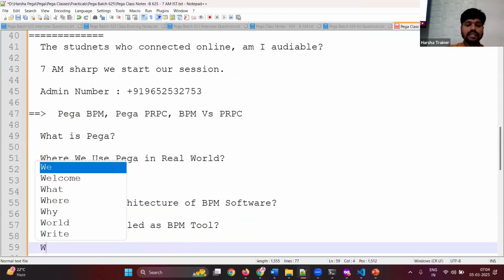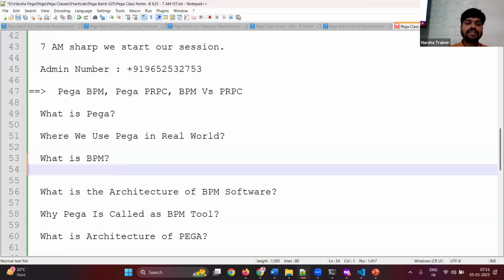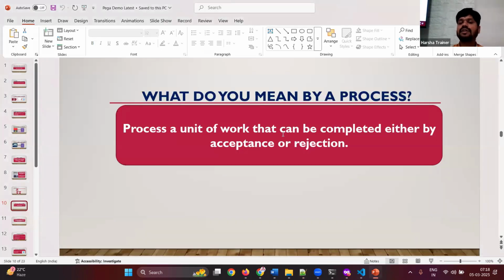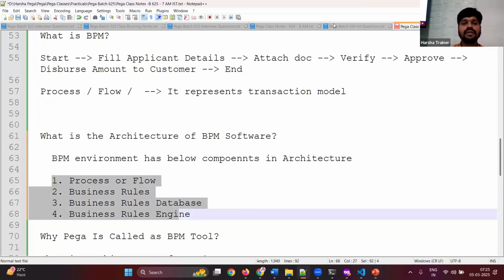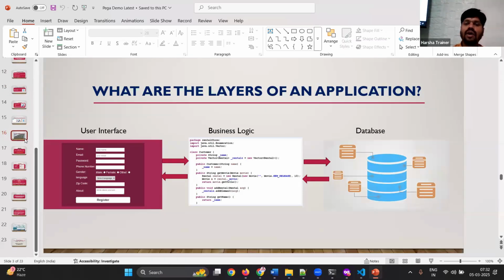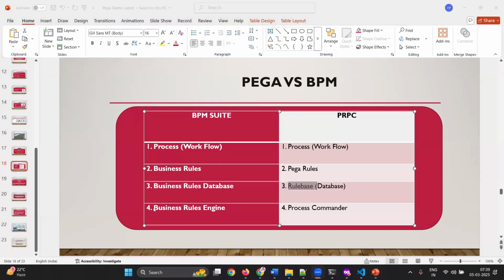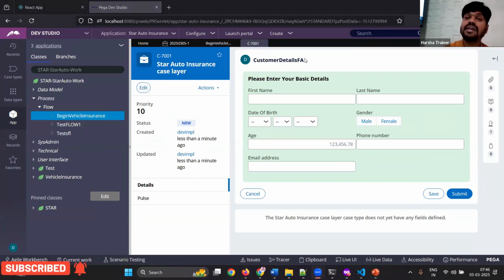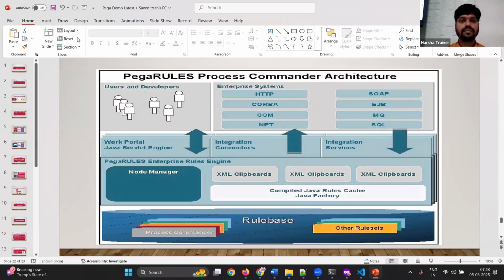Why Top Companies Choose Pega BPM Over Competitors | Pega Videos | Pea Training +91-9652532753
Are you confused about the differences between **BPM (Business Process Management) and PEGA PRPC**? 🤔 In this **beginner-friendly** session, we will **break down the key differences** between BPM and PRPC, helping you understand how **PEGA PRPC revolutionizes process automation**. If you’re planning a **career in PEGA**, this session is a must-watch! 🎯

✅ What is **BPM (Business Process Management)?** 🏢
✅ What is **PEGA PRPC (Pega Rules Process Commander)?** 🤖
✅ **BPM vs PRPC – Key Differences** 📊
✅ How PRPC enhances **Business Process Automation** ⚡
✅ **Career Opportunities & Growth** in PEGA 💼
✅ **Why Learn PEGA?** Future Scope & Demand 📈
✅ How **Harsha Trainings** helps you become a **PEGA Expert** 🎓

🔹 Students & Freshers looking to start their **IT career** 💻
🔹 Professionals switching to **PEGA Development** 🔄
🔹 Anyone interested in **Process Automation & BPM** ⚡

✔️ **Expert Trainers** with Real-Time Experience 👨‍🏫
✔️ Hands-on **Practical Training** 🛠️
✔️ **Certification Guidance** 📜
✔️ **Interview Preparation & Placement Assistance** 💼

👍 **Like | Share | Comment** your questions below! Let’s learn **PEGA PRPC** together!

Pega
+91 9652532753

Devops
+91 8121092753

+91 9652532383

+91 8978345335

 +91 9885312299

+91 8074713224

Regards,
Harsha Trainings,
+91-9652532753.